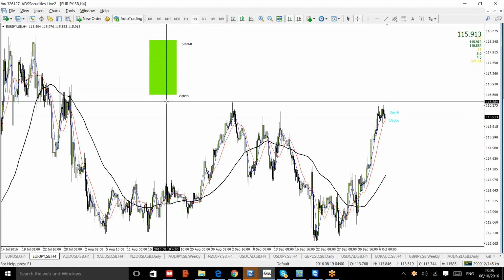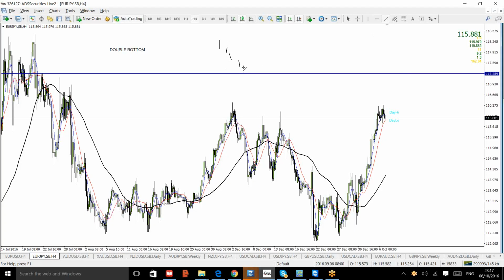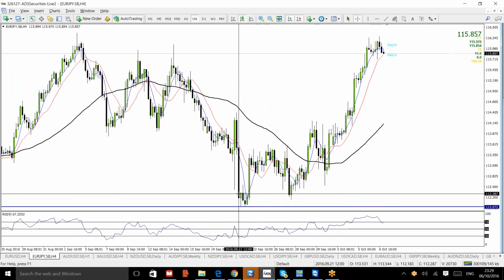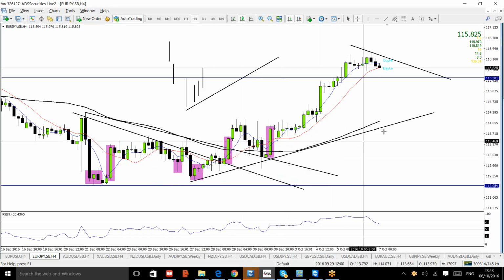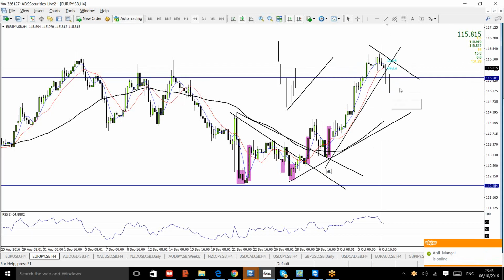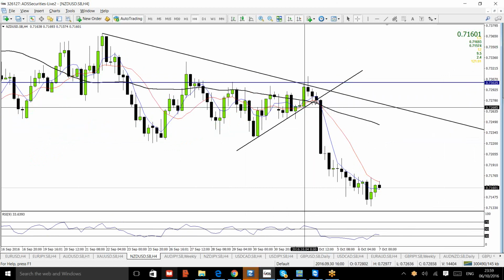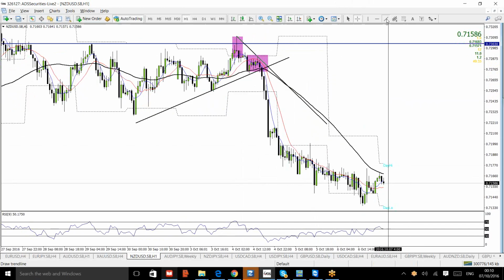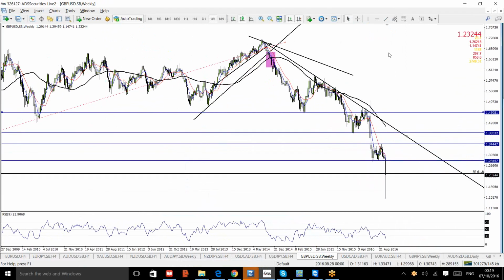How To Trade a Reversal